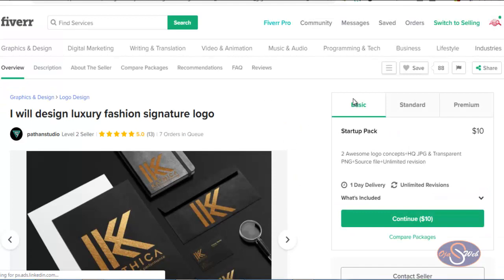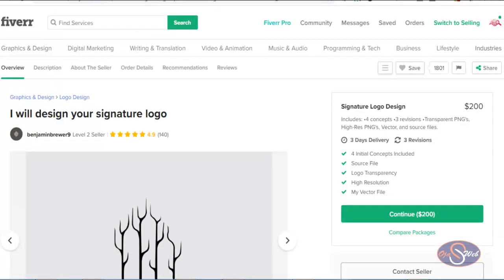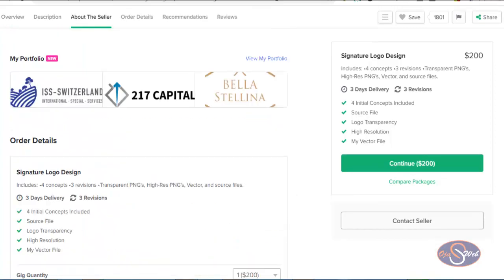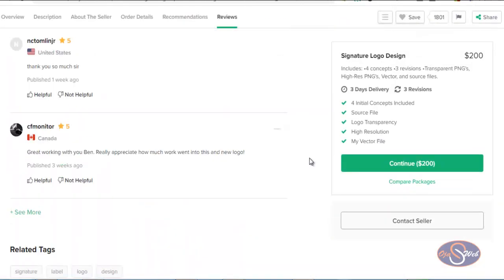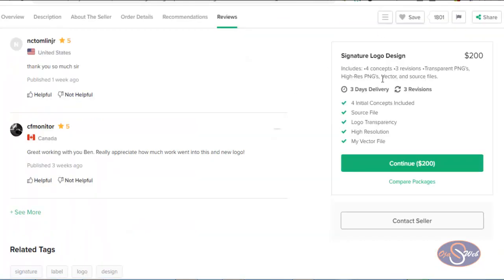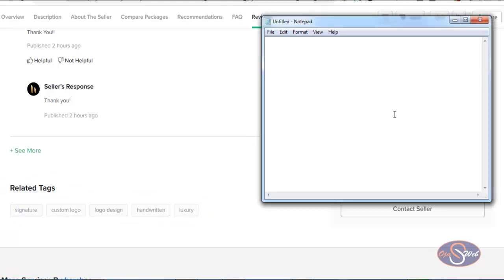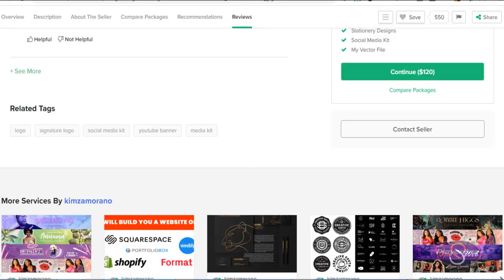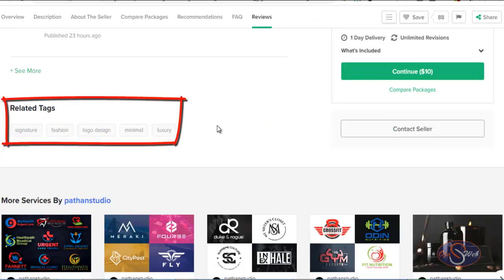Fiverr Gig Keyword Research - Fiverr Training For Beginners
This is the fifth video in the Fiverr training course. Watch this video from beginning to the end to learn how to do gig keyword research on fiverr, find hot niche on fiverr, rank gigs on fiverr, and eventually get more orders on Fiverr.

If you've not watch the previous videos, i encourage you to watch them now. You will learn everything you need to know about making money online without any financial investment.